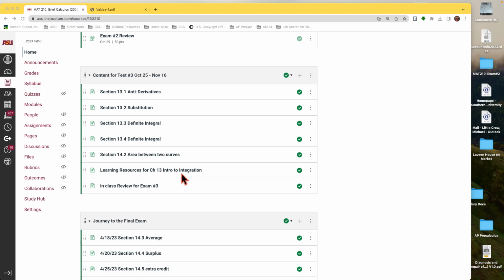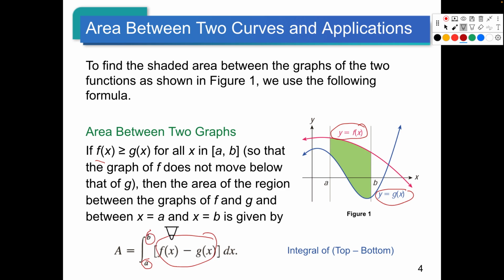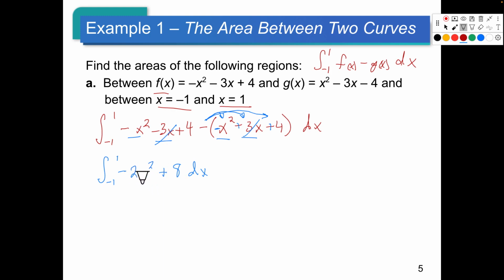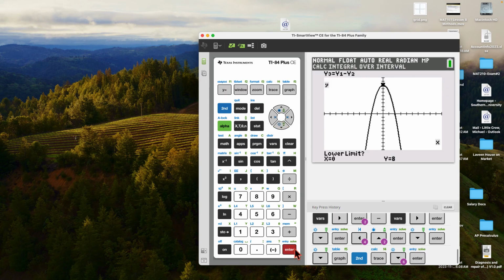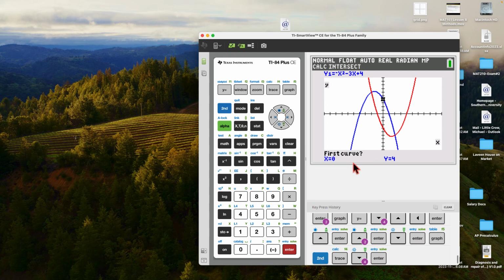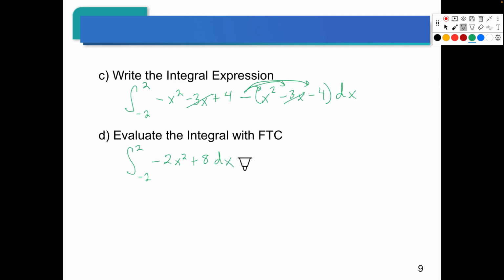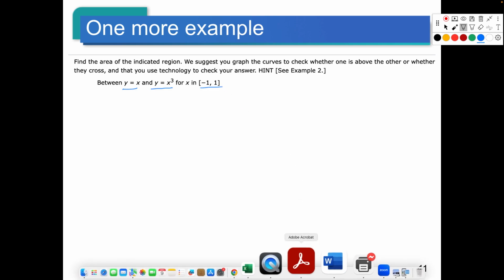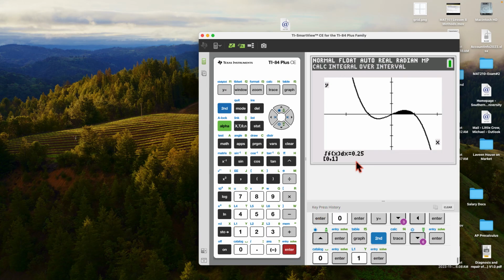MAT210 Lecture 11-9-23 Sect 14.2